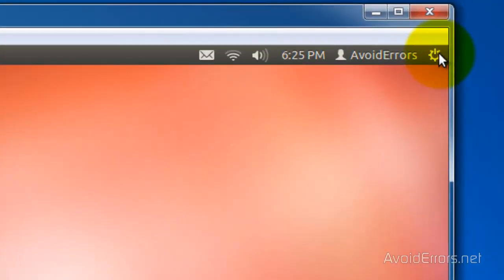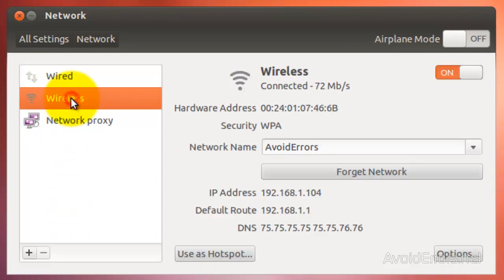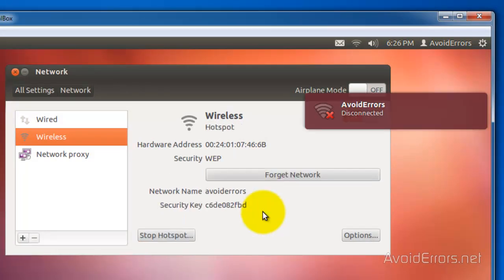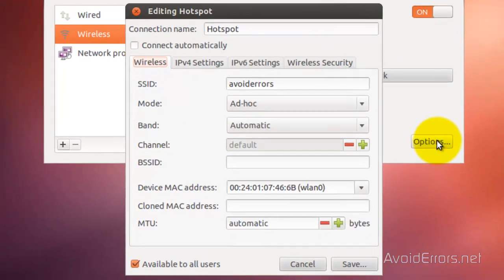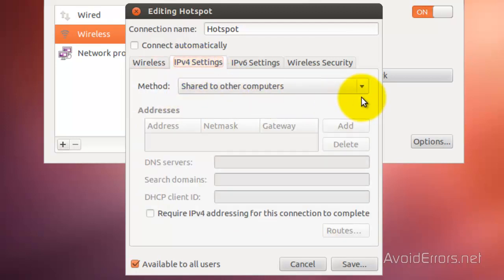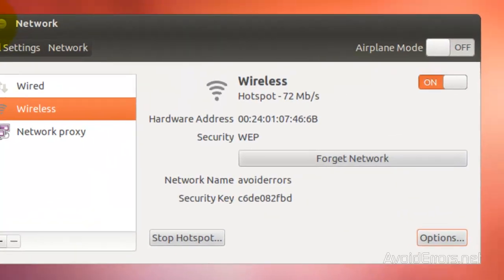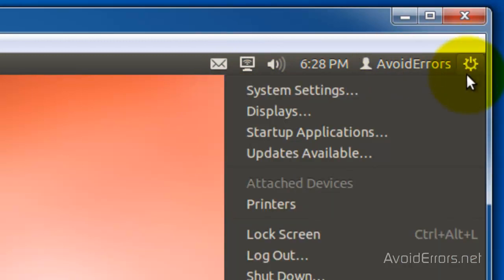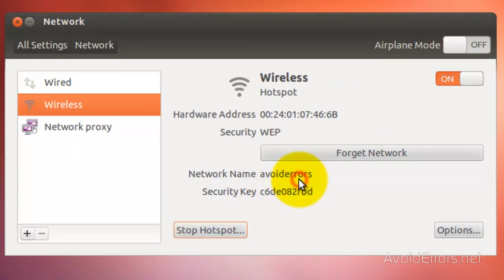Turn Your Ubuntu Laptop into a Wireless Access Point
If you have a single wired Internet connection like in a hotel room -- you can create Wireless Access Point with Ubuntu and share the Internet connection among multiple devices.